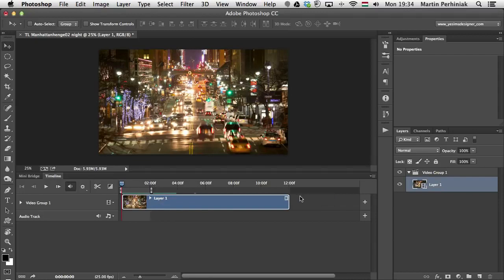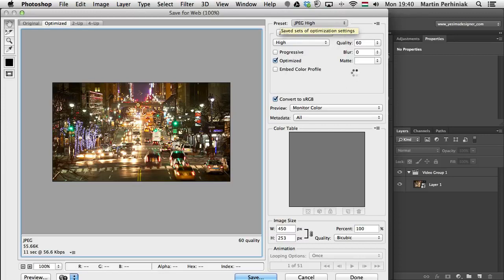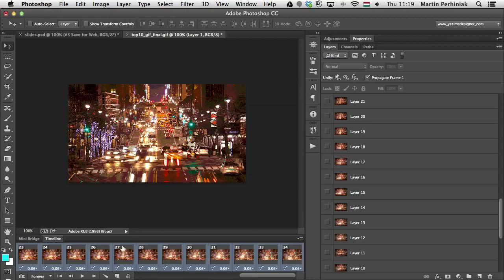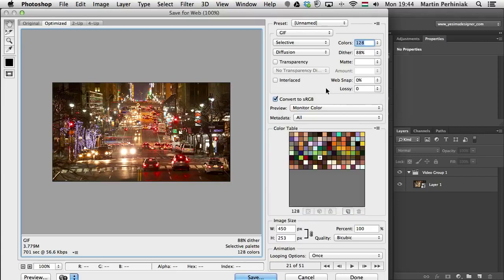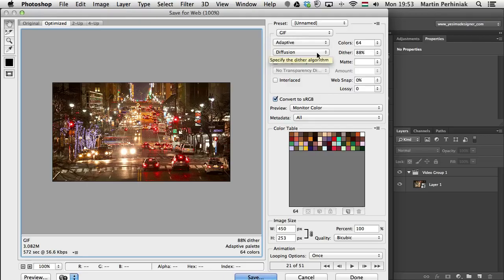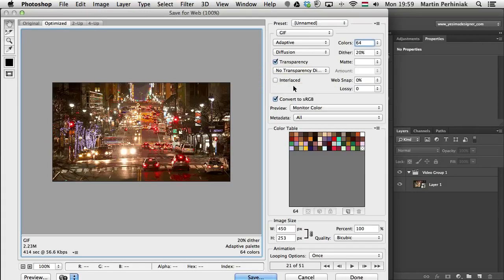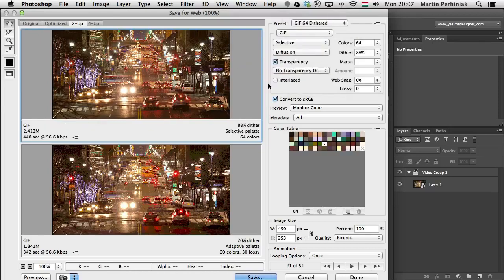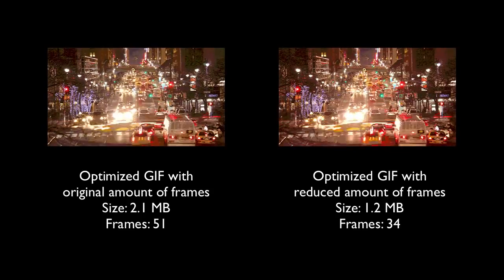10 Ways to Optimize an Animated GIF File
GIF is the standard format for compressing images with large areas of solid colors and crisp details like those in line art, logos, or type. Being an 8 bit-depth image format it would have disappeared from the web after the introduction of the JPEG and PNG file formats, but GIF is still a favored web file format thanks to its frame animation feature. In this tutorial, we will have a close look at all the available options to convert a video to a GIF animation, and how to optimize its file size.

Read more on 10 Ways to Optimize an Animated GIF File on Envato Tuts+
Envato Tuts+
Discover free how-to tutorials and online courses. Design a logo, create a website, build an app, or learn a new skill